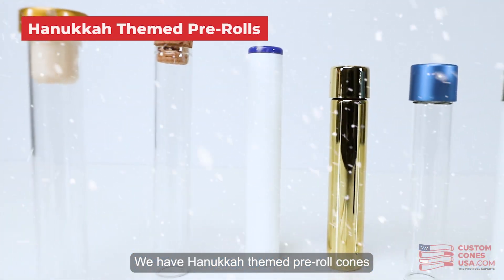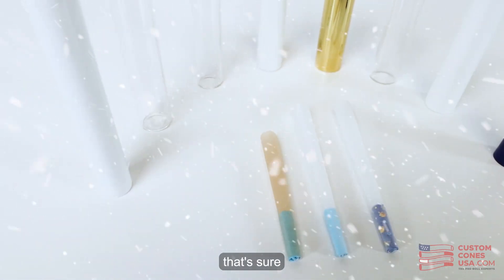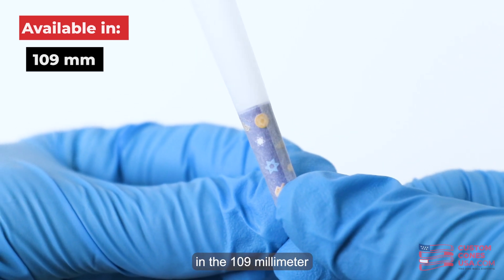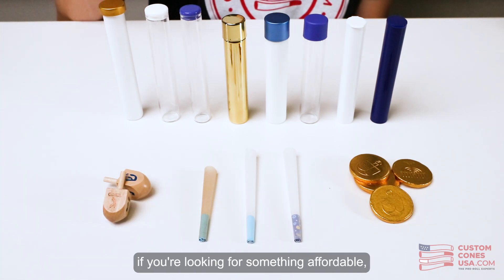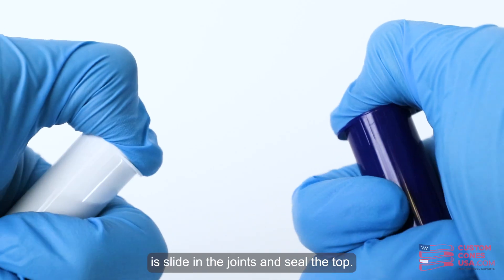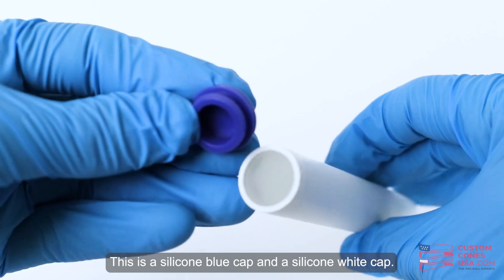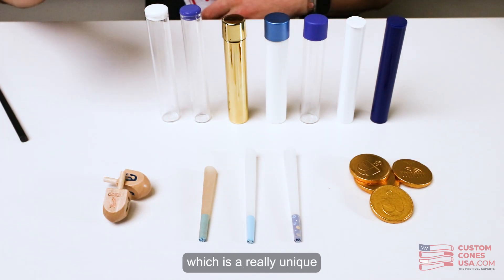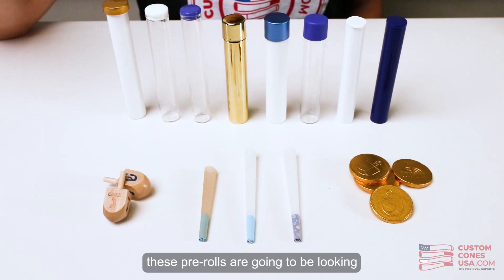How to Make a Hanukkah Themed Pre-Roll Multipack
Welcome to our festive Hanukkah-themed pre-roll multipack crafting tutorial! In this video, we dive into the art of creating dazzling pre-roll packs, perfect for celebrating the season in style. From eye-catching packaging options to custom filter tips, we've streamlined our process to ensure cost-efficiency and swift delivery, bringing the holiday spirit directly to your doorstep.

With a focus on both aesthetics and functionality, our comprehensive range of Hanukkah-themed options ensures that every pre-roll multipack becomes a visual delight and a testament to the holiday. Let's make this Hanukkah a truly memorable and joyous experience with our specially crafted pre-roll multipacks.

CHAPTERS:
0:00 Intro
0:23 Hannukah Cones
0:37 Hannukah themed Packaging Tubes